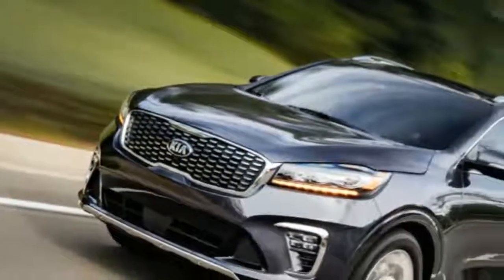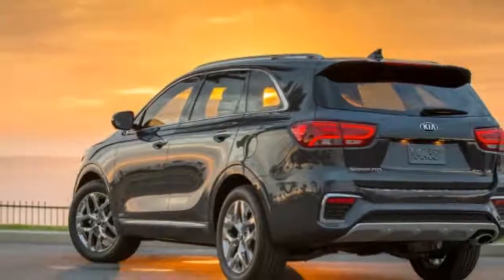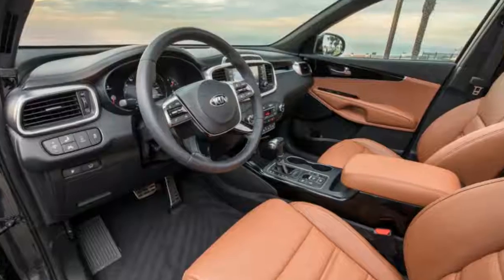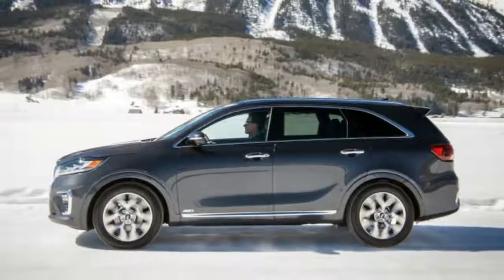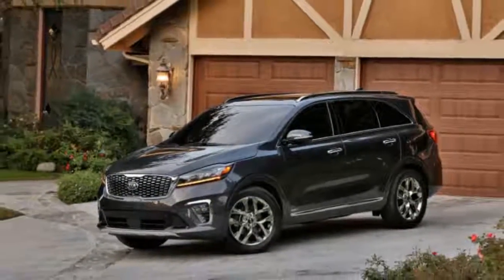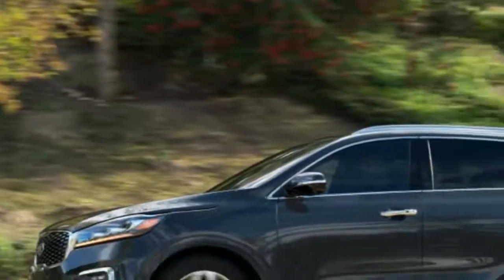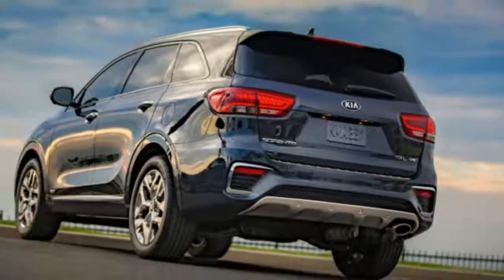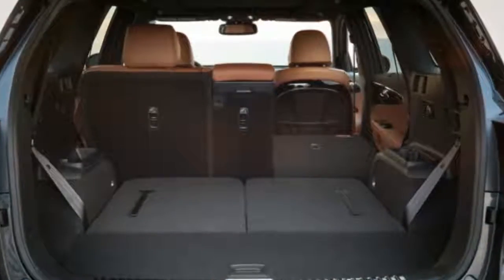2019 Kia Sorento SX L V6 Quick Spin A handsome refresh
2019 Kia Sorento SX-L V6 Quick Spin: A handsome refresh

2019 Kia Sorento. That, plus a brief jaunt around Crested Butte would be the extent of my seat time in the revised-for-2019 family crossover, but it was enough to shine a light on what's changed (not a lot) and remind that this is still a worthwhile alternative to a pair of midsize SUV segments.

There were subtle styling changes made for the 2019 Sorento. The headlight clusters were rearranged so that the LED turn signal strip is now below the headlight elements rather than above them. Below, there are still four LED running lights (still found on select trim levels), but they are now smaller and no longer look removed from an operating theatre. They reside in a shapelier lower bumper housing. Meanwhile, the grille insert has been changed to include differently shaped dot elements.

The lower rear bumper was also given a nip-and-tuck, while the taillight elements are now redder throughout. In total, typical mid-life refresh stuff.

Changes to the interior are even more subtle, but were even less necessary, as the 2019 Sorento continues to boast a handsome, well-made cabin that in top trims is quite luxurious. Admittedly, I'm curious to experience one of the lower trims to see how much of the premium vibe they share, as I've only experienced the top SX-L trim, both with the 2019 in Colorado and when the current generation was launched back in 2016.

Now, those updates include a new steering wheel (no complaints, quite comfy), a new shifter head (change for change sake) and improved graphics for the instrument cluster (if they say so). The SX-L does come with a new Terracotta interior color, which is quite classy, as you can see in the photos.

Tech updates include a 7-inch touchscreen with Apple CarPlay and Android Auto now standard on all trim levels (a non-touch color display used to be standard on L and LX trims), and a wireless charging pad added as standard equipment to the SX and SX-L.

Lane-keeping assist was added to the safety tech ledger, enhancing the lane-departure warning system already found on the SX and SX-L. Unfortunately, only those top two trim levels can be graced with accident avoidance tech, unlike the crossovers from Honda and Toyota. Regardless of trim level, the SX and SX-L's driver inattention and fatigue monitor would be a stand-out feature among non-luxury SUVs. I would assume it would be less prone to crying wolf than the comparable system found in the Stinger where it didn't seem to get along with the quick, ultra-responsive steering.

A couple of third row seats regardless of trim level or engine. Previously, the Sorento came standard with five-passenger seating, which was also the only way to get the optional 2.0-liter turbocharged four-cylinder engine upgrade. That's been discontinued, as Kia says customers were not only overwhelmingly opting for three-row Sorentos, but associated a V6 engine as the preferred type of engine upgrade for the segment. A 2.4-liter 185-horsepower four-cylinder is standard, but was not sampled. One should assume it to be quite slow.

As tested, the 3.3-liter V6's bullish 290 horsepower and 252 pound-feet of torque impressively brings the Sorento up to speed without much effort or fuss. The new for 2019 8-speed automatic responds happily to right-foot inputs, with throttle response and downshift-readiness improved by putting the Smart Shift & Drive settings into Sport. Now, you might think the Sorento's smaller exterior dimensions would result in a considerably lower curb weight and therefore performance than key competitors, but it actually falls in between the Honda Pilot and the Toyota Highlander in terms of curb weight.

Really, the biggest dimensional difference between those and the Sorento is in overall length (about 7 and 5 inches, respectively) and width (about 4 and 1.5 inches, respectively). The Sorento's wheelbase is almost equal to the Highlander's, meaning its rear-row legroom is comparable, but it falls well short in terms of cargo space, particularly behind the aft-most row. Its maximum cargo space of 73 cubic feet is generous, but on-par with bigger compact SUVs like the Toyota RAV4 and Honda CR-V. The Highlander and Pilot have about 10 cubes more.

Yet, this size difference is arguably what makes the 2019 Kia Sorento such an intriguing entry in the midsize crossover segment. Yes, it has about the same maximum cargo capacity as the CR-V's of this world, but it also has a third-row seat comfortable enough for medium-sized teens, a more premium cabin and the availability of a stout V6. At the same time, it may not be as big inside as the Pilots and Highlanders of this world, but not everyone needs that much space, and its tidier dimensions should make parking easier and it does feel a little less cumbersome to drive. There's definitely something to be said for an in-between